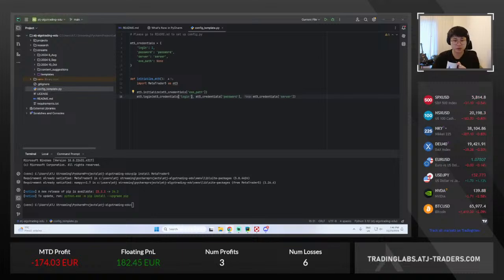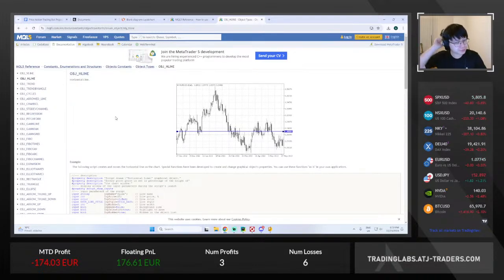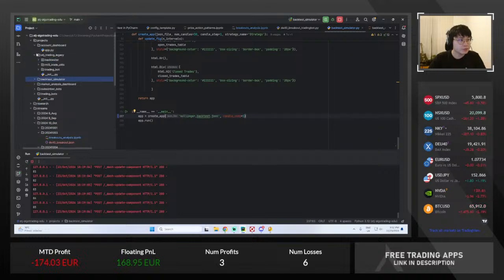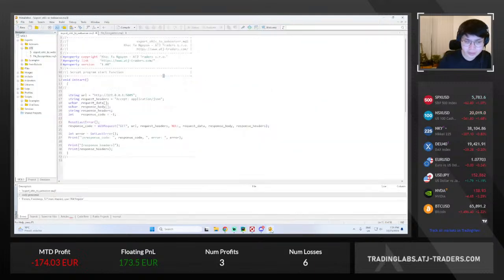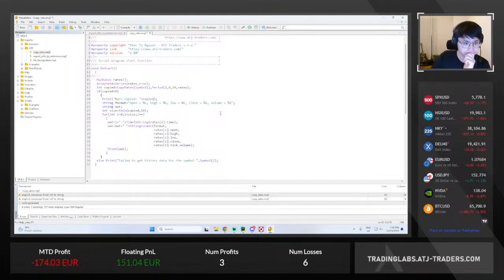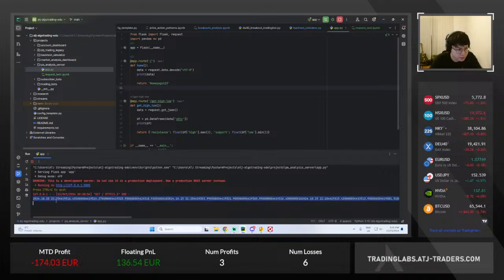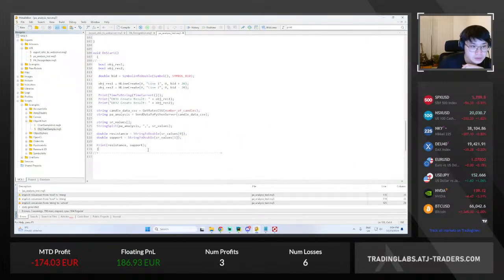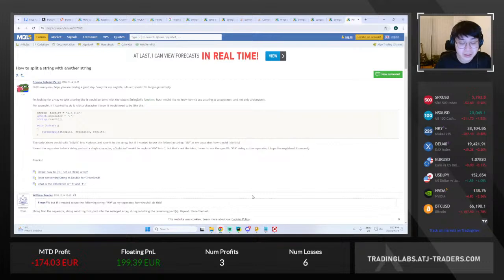Coding an MT5 Indicator to find Price Action Zones! - Algo Trading in Python Livestream #22